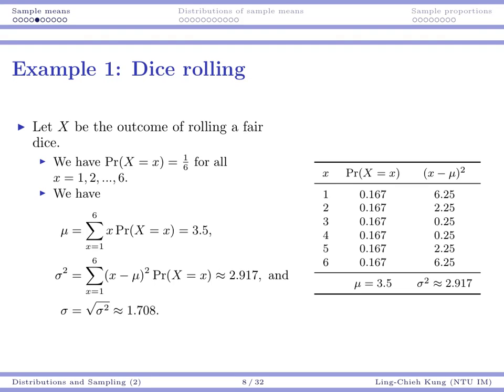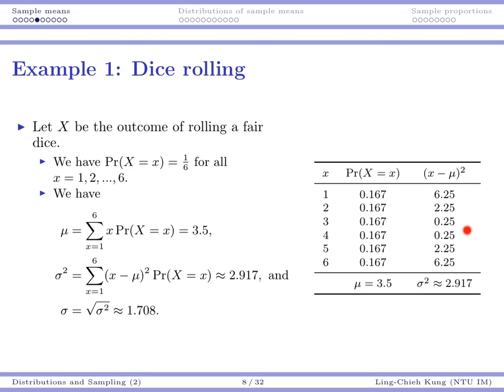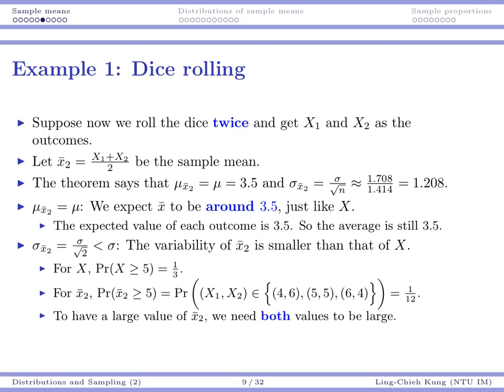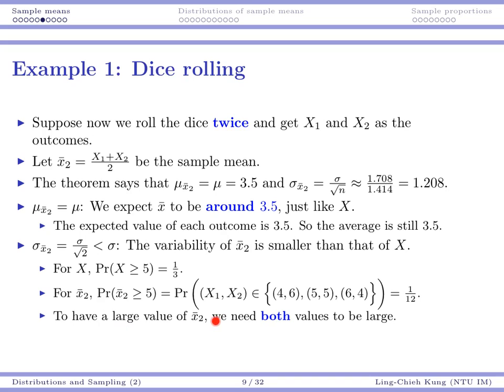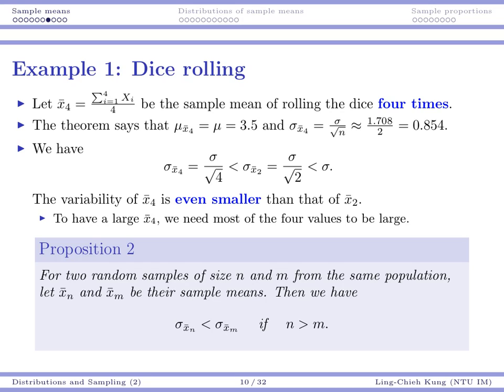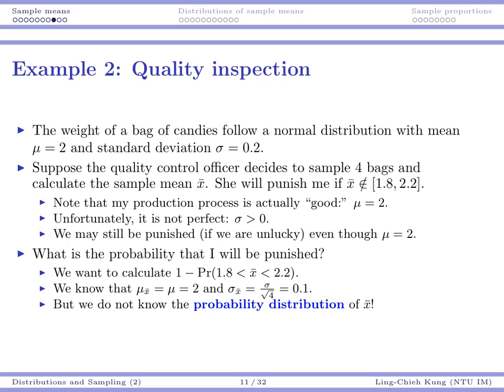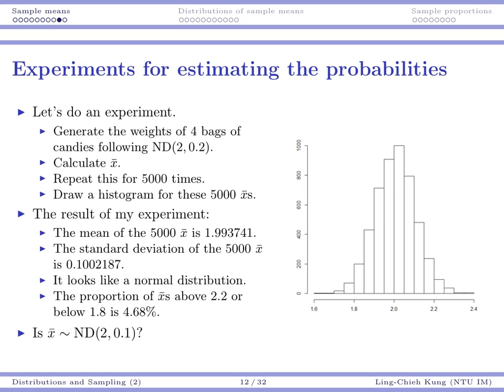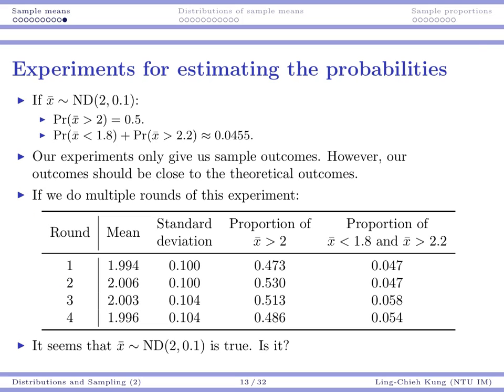SDA 2015: Lecture 7.2 (2015/11/2)